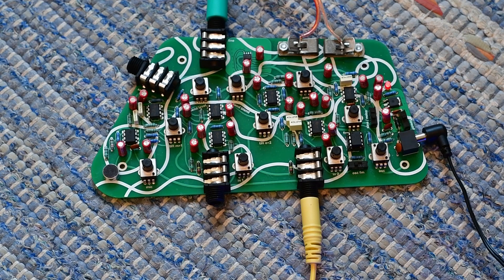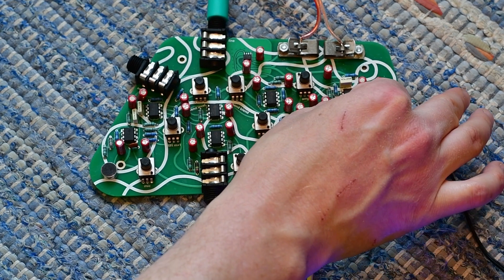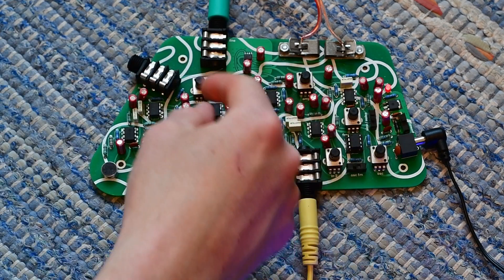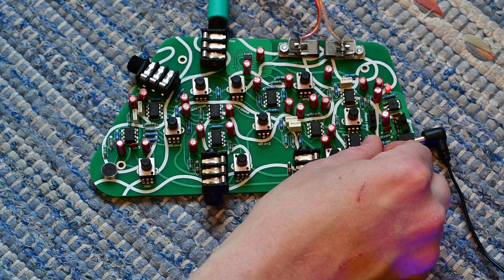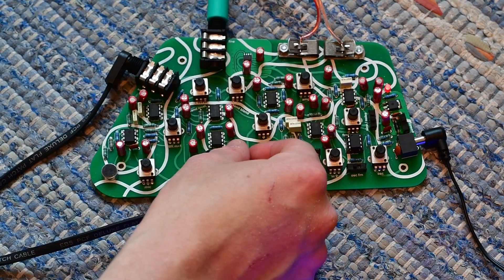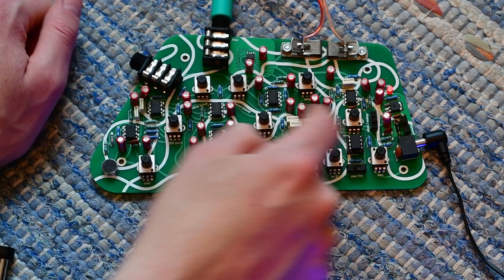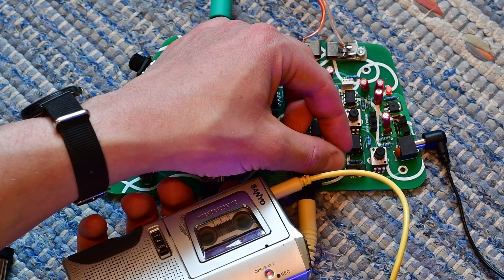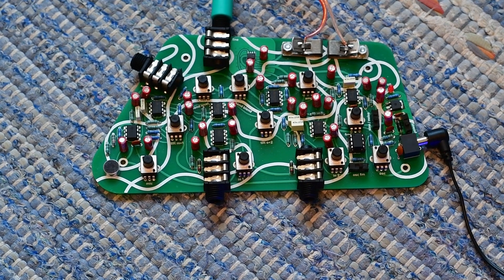System Sound features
A somewhat rambling video showing the controls of the System Sound, with some short noise stuff and examples of no input mixing/some input mixing, frequency modulation, distortion, feedback. The things the System Sound was made for.

All the non-talking bits are straight from the System Sound, using a 12" speaker (no cab) lying on the floor with a cheap condenser. No effects afterwards, except a protective limiter. The voice over was pretty awful so I've tried to fix it.